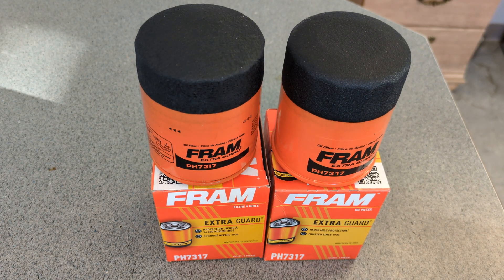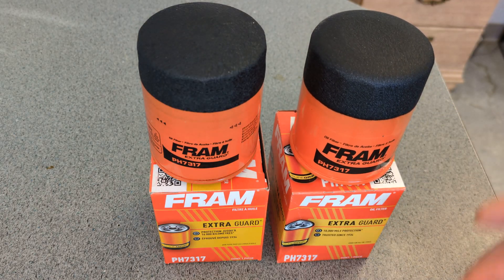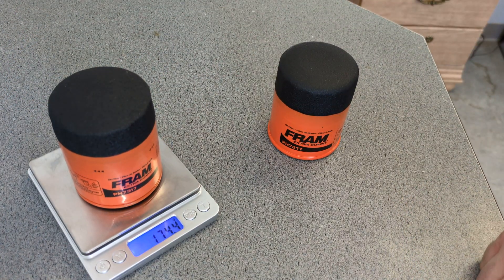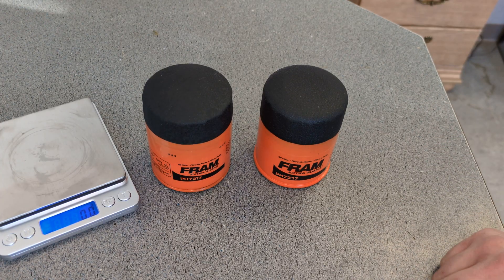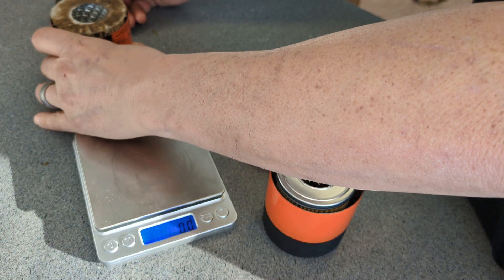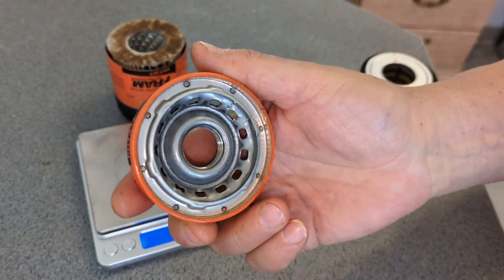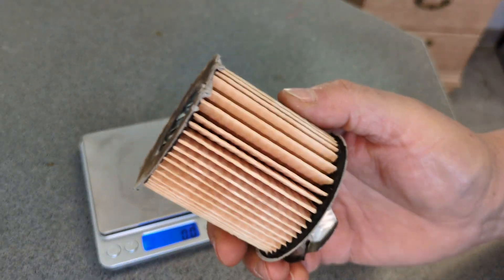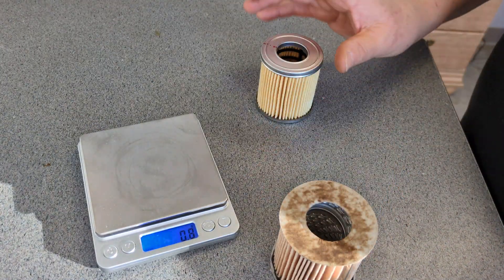Is Fram now using a different filter for its Extra Guard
2 of Americans best oil filters cut open to see the difference. I have had a few viewers comment that Fram extra guard has changed. It did but is it better?